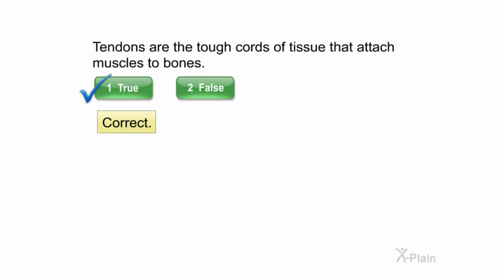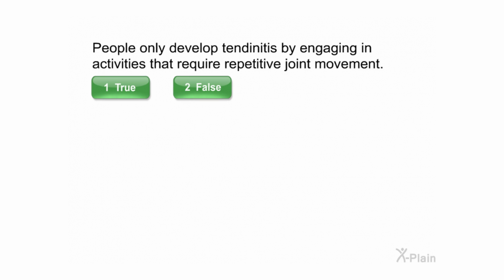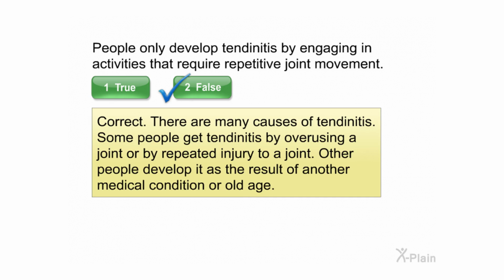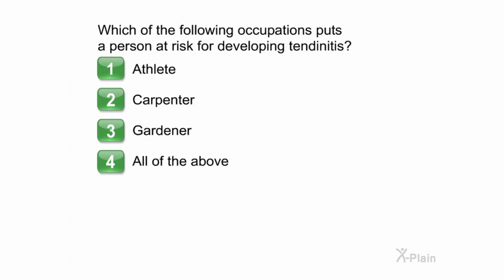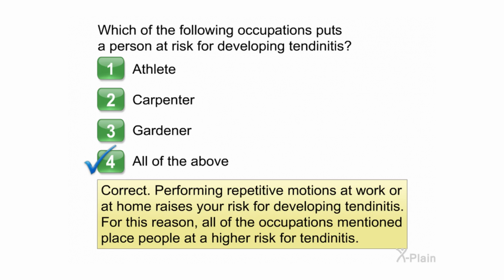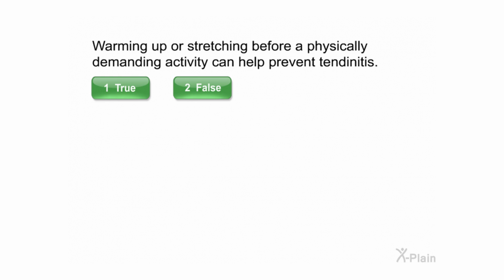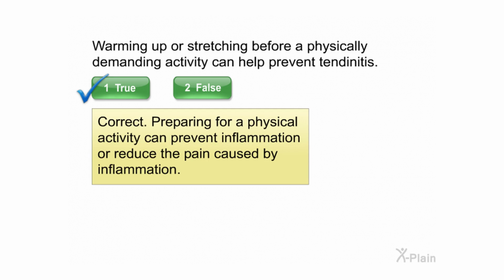Tendinitis - Quiz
This quiz is for the educational video Tendinitis.

opfo0102 Tendinitis